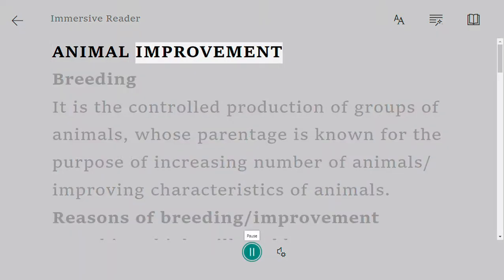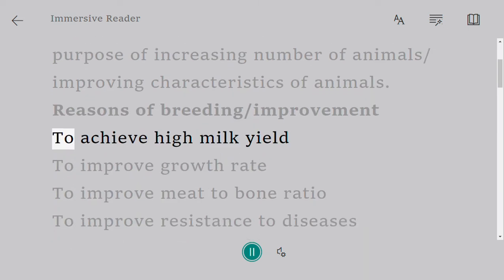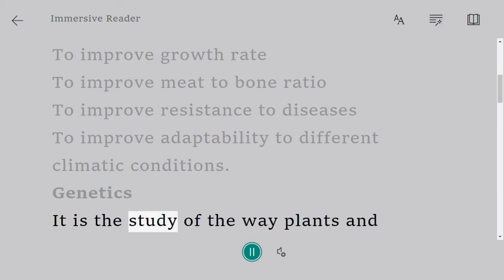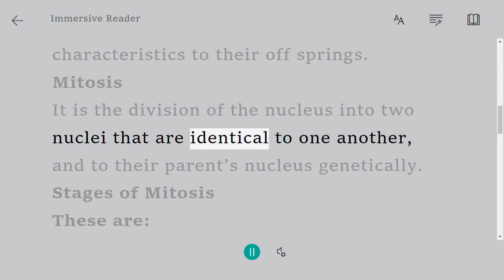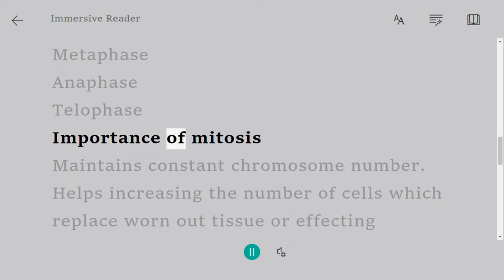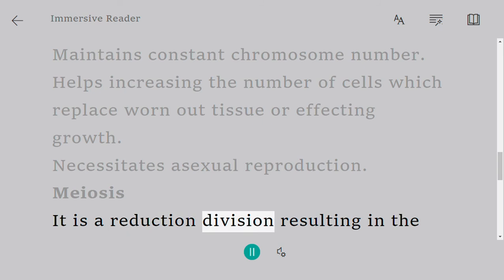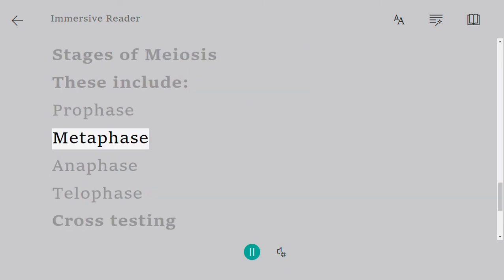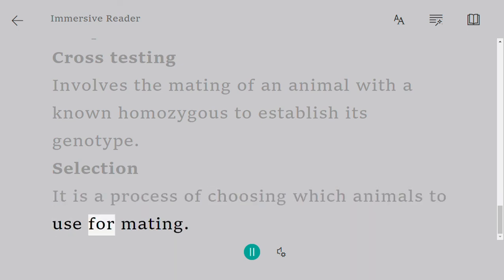Animal Improvement | O Level Notes Agricultural 5038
Breeding

It is the controlled production of groups of animals, whose parentage is known for the purpose of increasing number of animals/improving characteristics of animals.

Reasons of breeding/improvement

 To achieve high milk yield

 To improve growth rate

 To improve meat to bone ratio

 To improve resistance to diseases

 To improve adaptability to different climatic conditions.

Genetics

It is the study of the way plants and animals pass on their inheritable characteristics to their off springs.

Mitosis

It is the division of the nucleus into two nuclei that are identical to one another, and to their parent’s nucleus genetically.

These are:

 Prophase

 Metaphase

 Anaphase

 Telophase

Importance of mitosis

 Maintains constant chromosome number.

 Helps increasing the number of cells which replace worn out tissue or effecting growth.

 Necessitates asexual reproduction.

Meiosis

It is a reduction division resulting in the nucleus dividing into four daughter nuclei.

Stages of Meiosis

These include:

 Prophase

 Metaphase

 Anaphase

 Telophase

Cross testing

 Involves the mating of an animal with a known homozygous to establish its genotype.

Selection

It is a process of choosing which animals to use for mating.